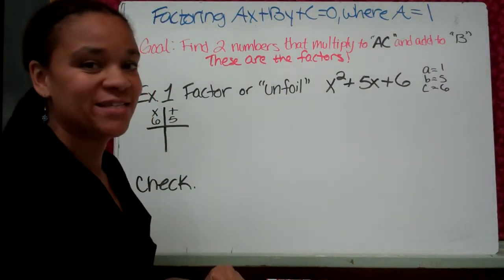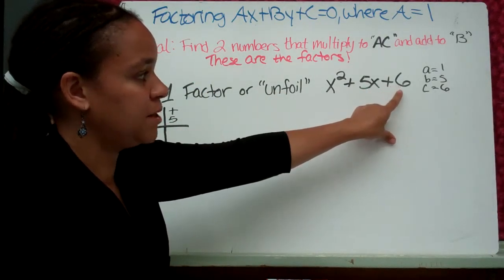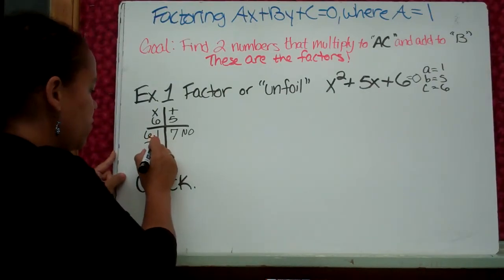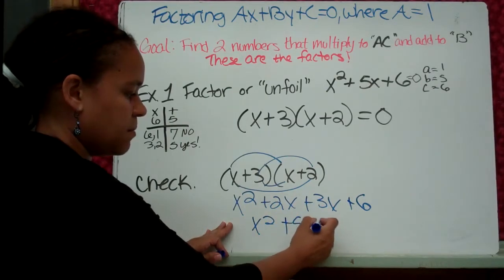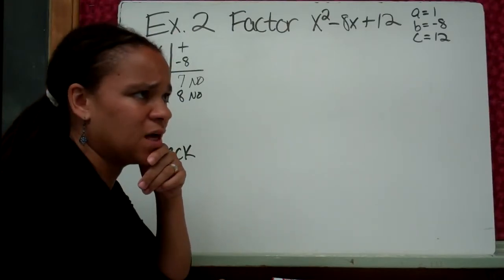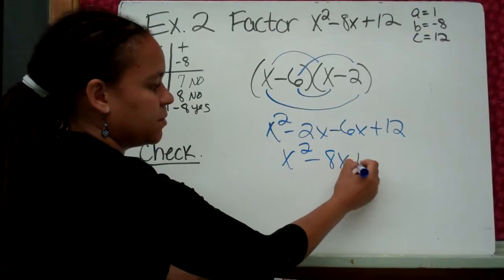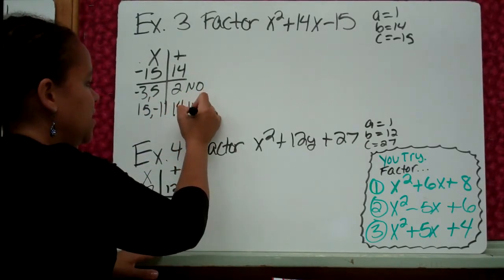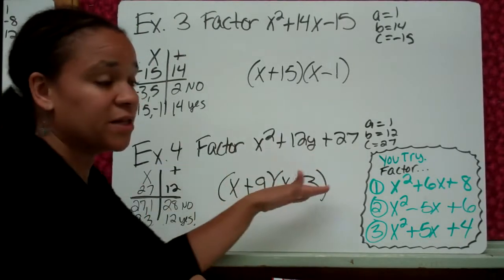Factoring Trinomials (where A=1)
Factoring ax^2 + bx + c = 0, where a=1 (Alg.2-4.3)